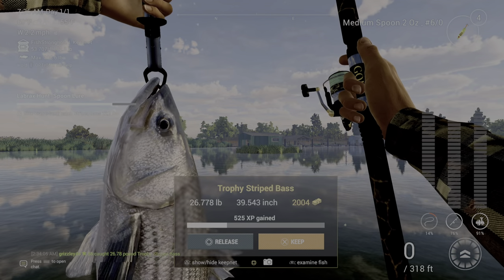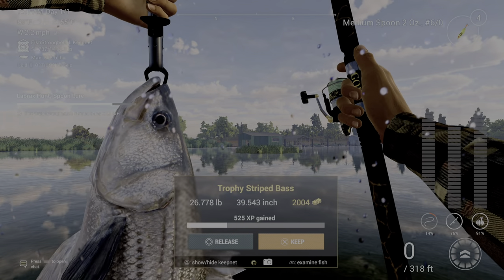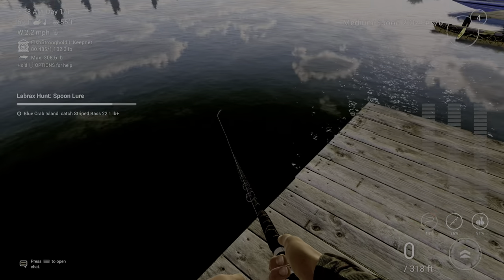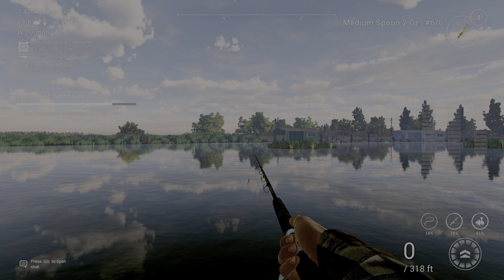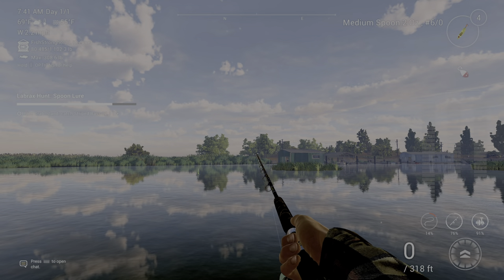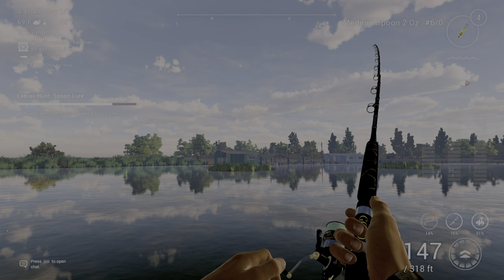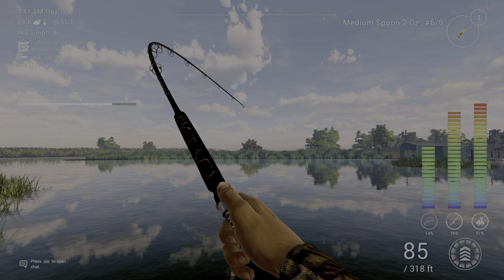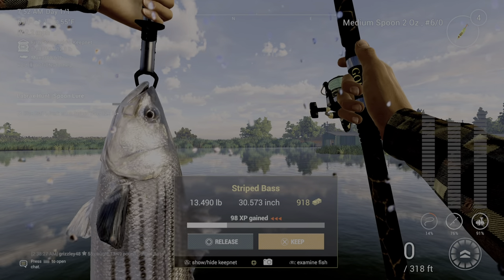FishingPlanet_san joaquin stripe bass